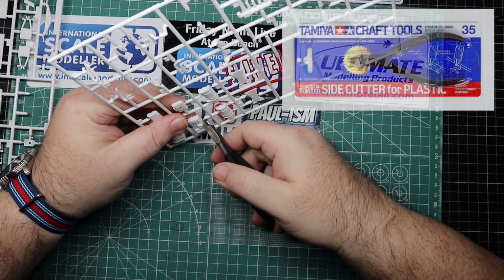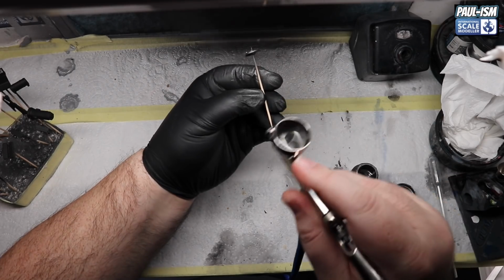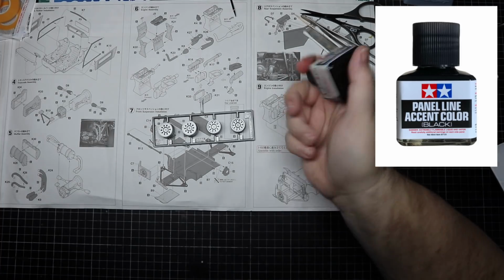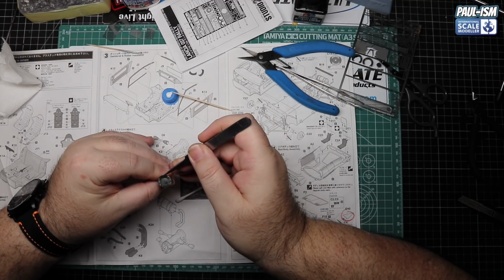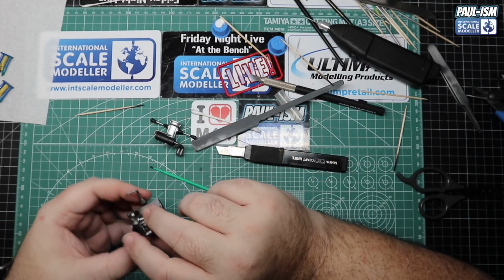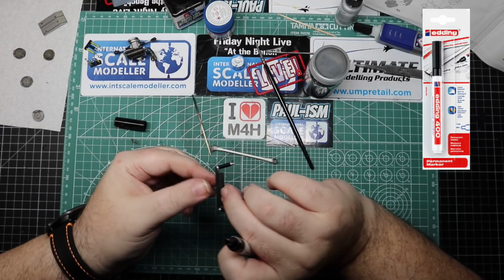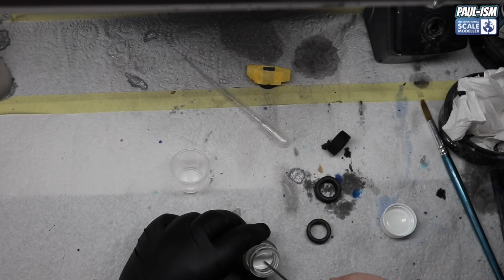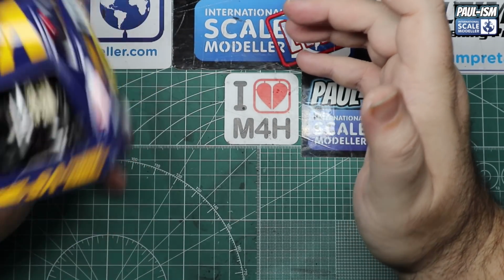Part 4 Hasegawa 1/24 Lancia O37 - Step by Step build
Hasegawa 1/24 Lancia O37 Step by Step build